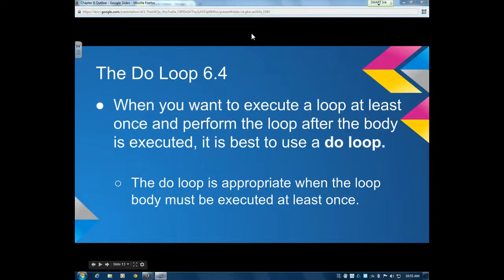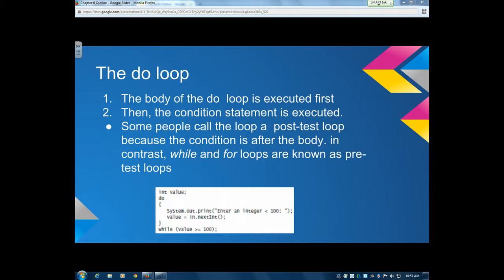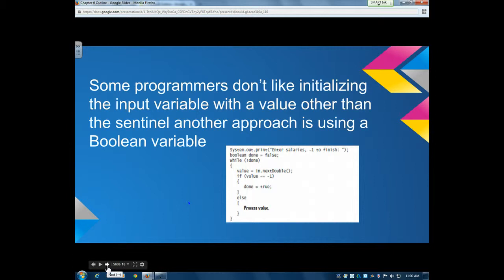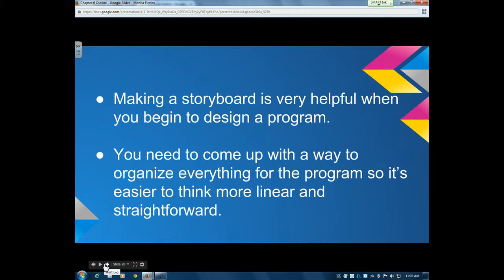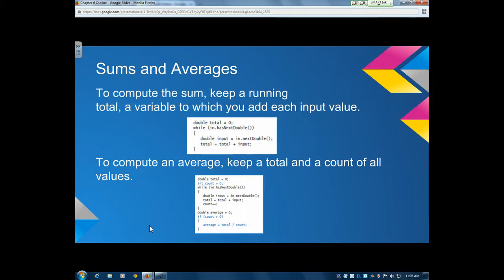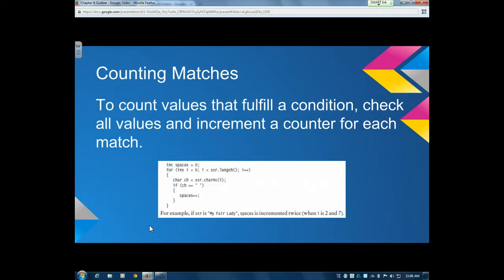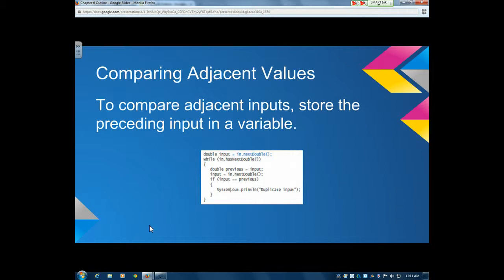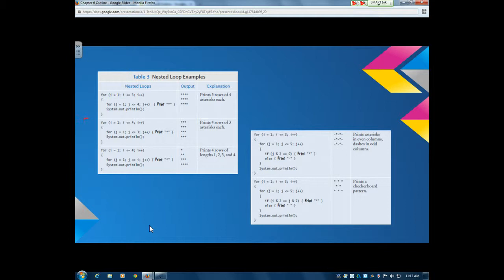Looping Structures Part 2 - APCS 2014 Class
Loops Part 2 APCS 2014 Class